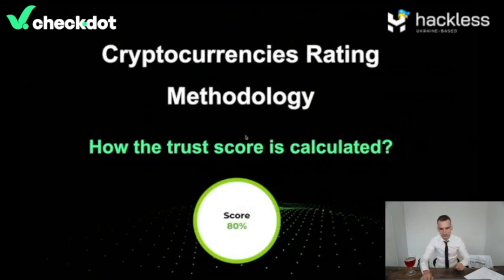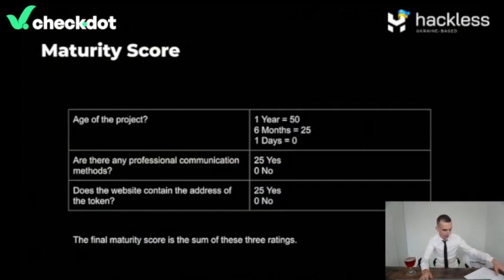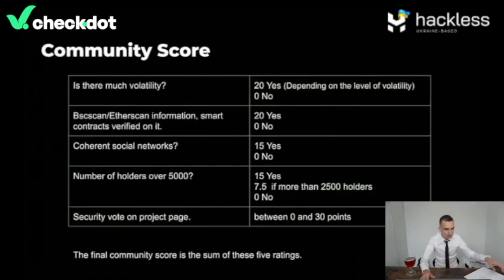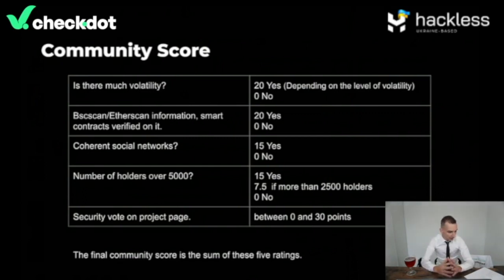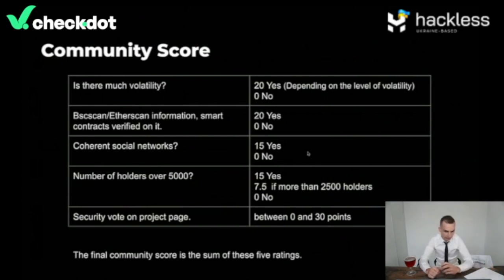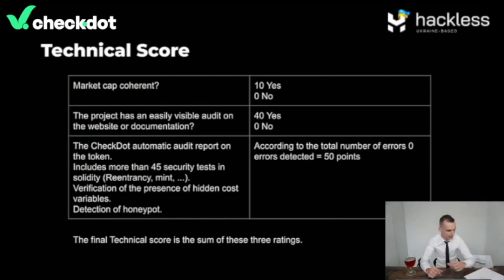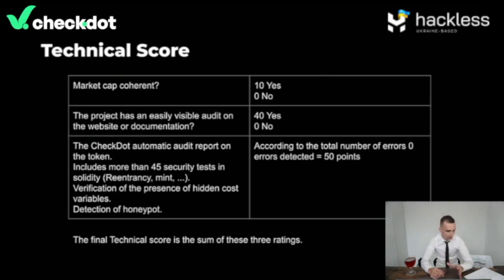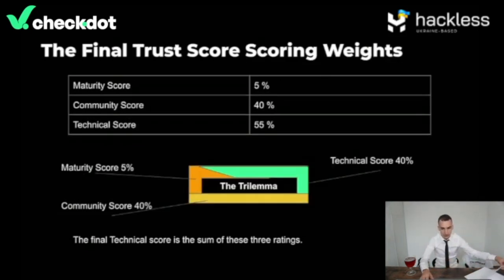CheckDot - Listed Projects - Trust Score Explanation